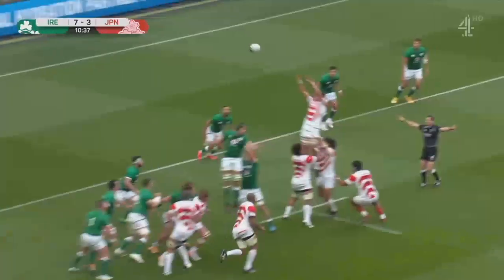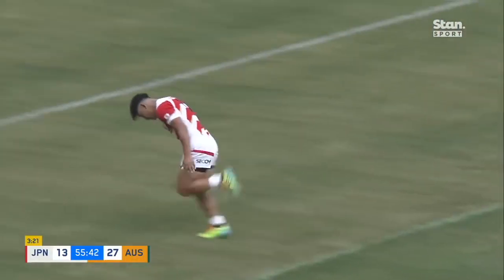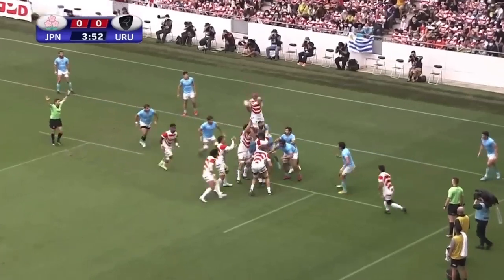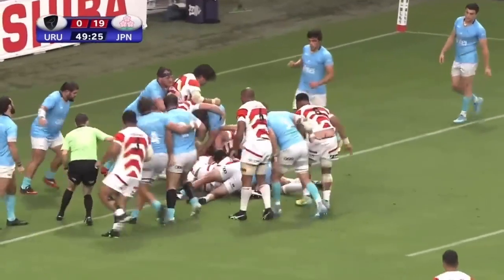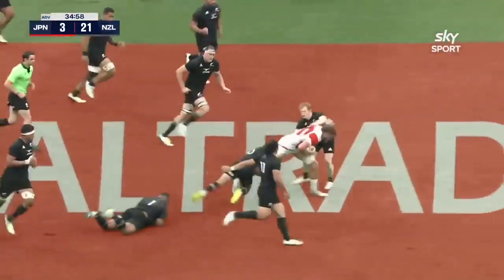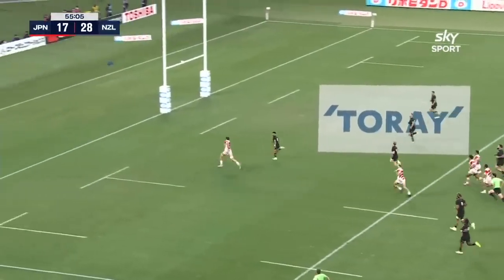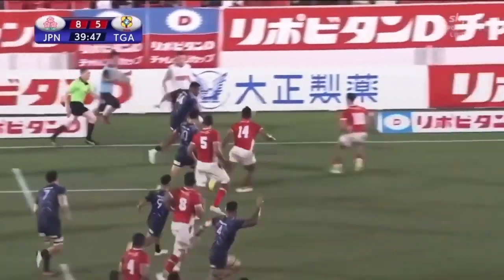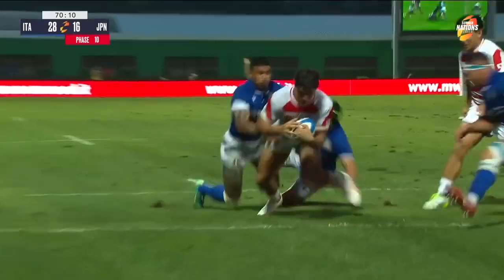Every Japan Rugby Try Since the 2019 Rugby World Cup